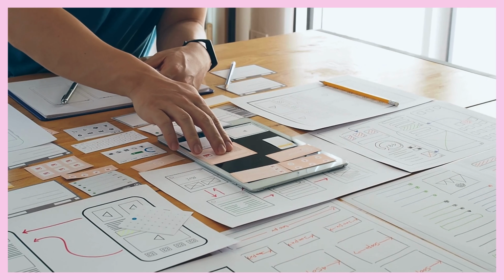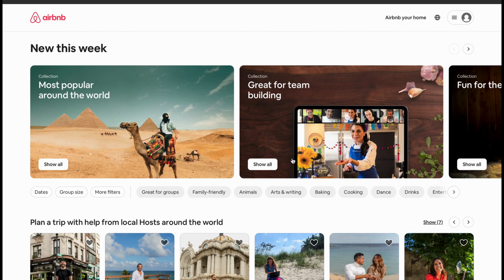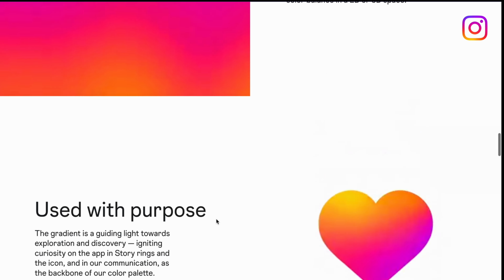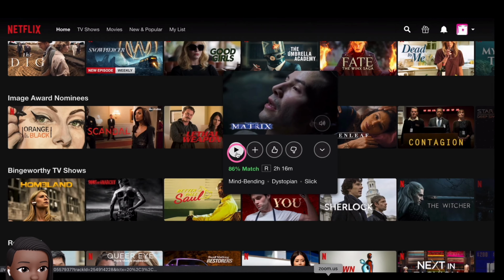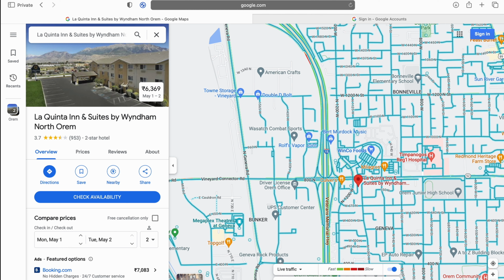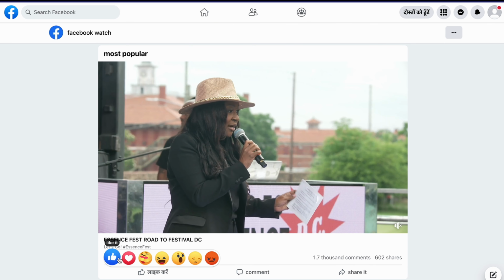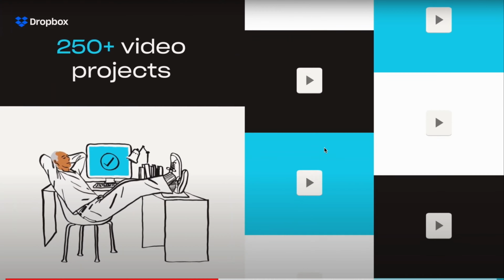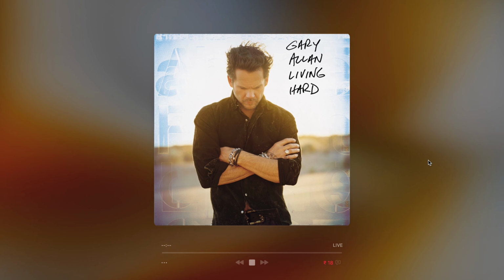10 Rules for Good UI Design (Beginner Guide) Design Fundamentals